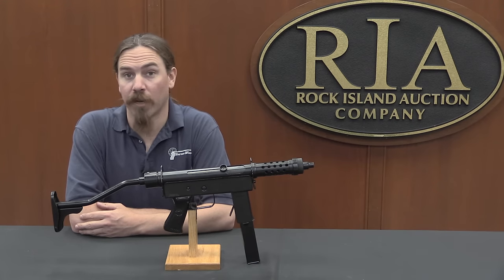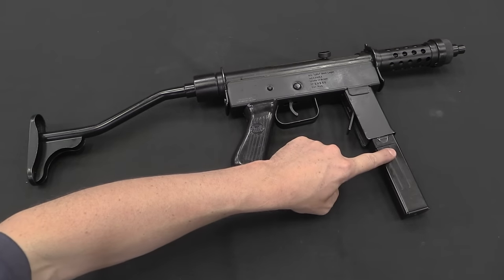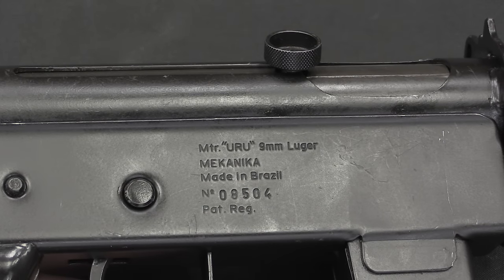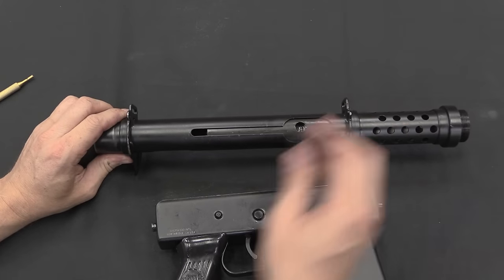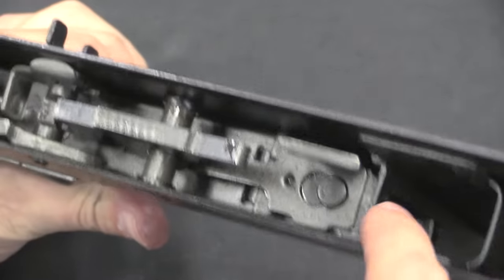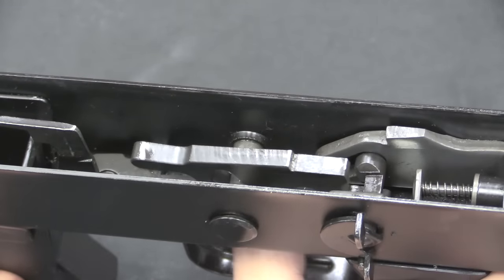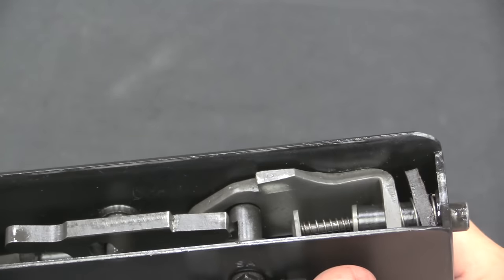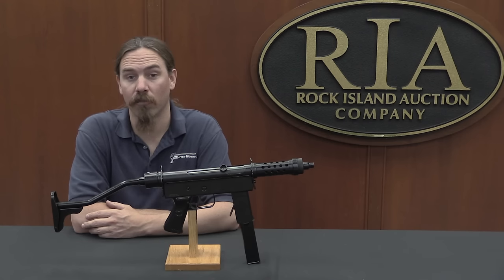The Brazilian Uru SMG: A Study in Simplicity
The Uru, named for a tropical bird, is a Brazilian 9mm submachine gun made from 1977 until 1985 and used by Brazilian military and police forces. What makes it interesting is the designer’s focus on simplicity - the gun has just 17 parts, and basically no screws or pins (except the bolt holding the pistol grip on). The trigger mechanism and drop safety are quite interesting to see!